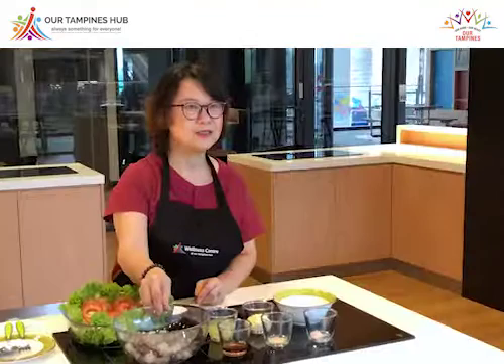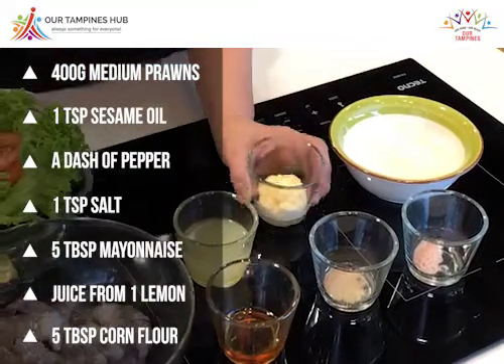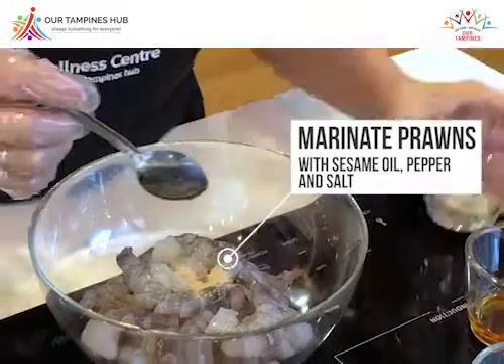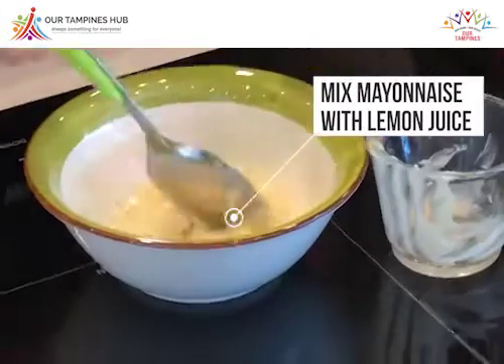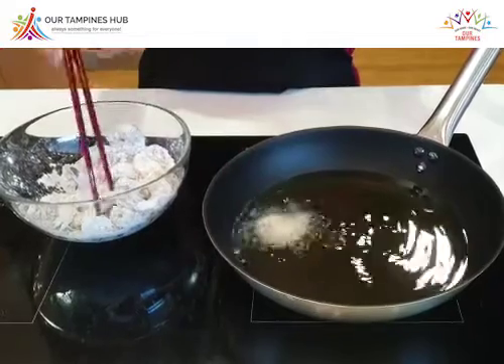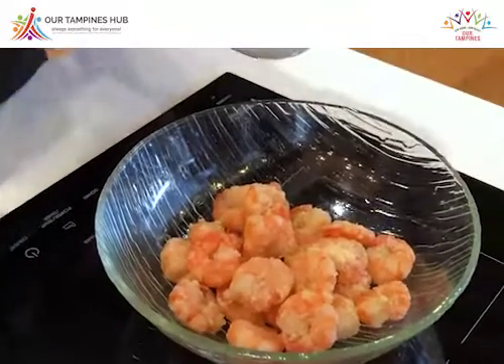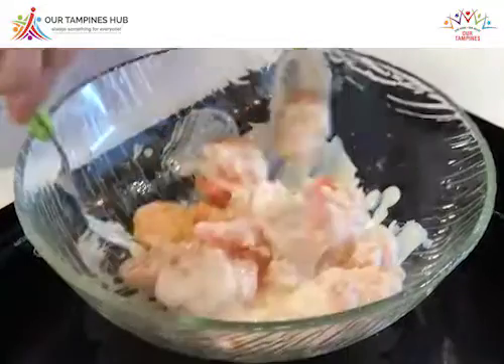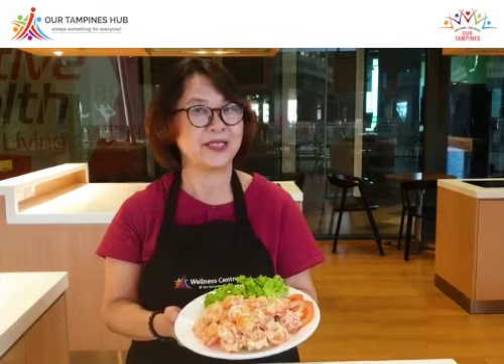Mayonnaise Prawns - Jeannie Lee